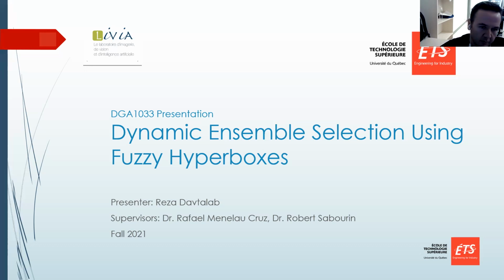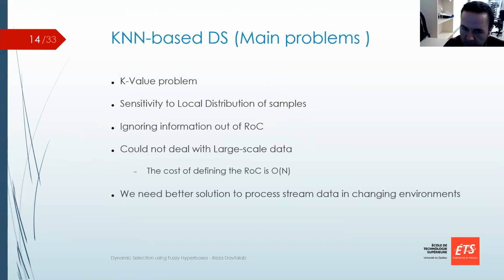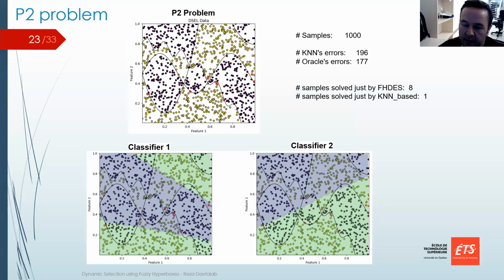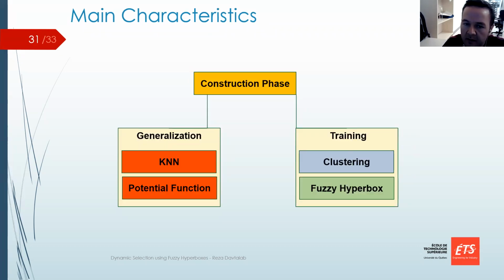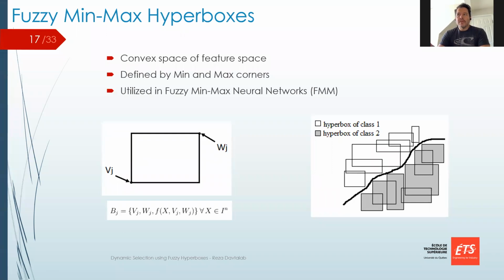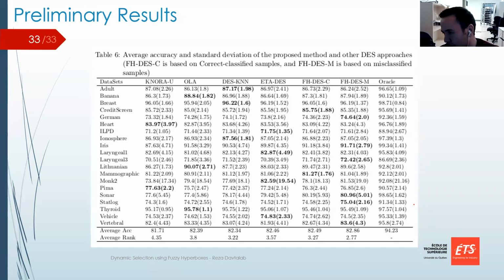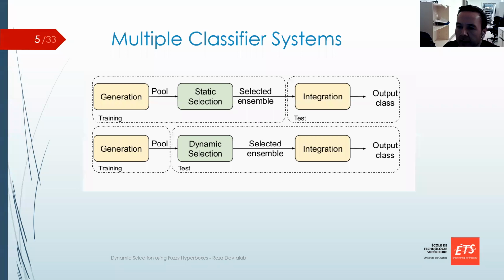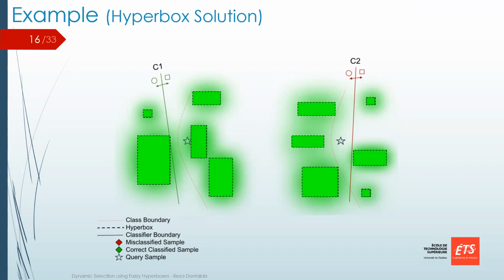Dynamic Ensemble Selection Using Fuzzy Hyperboxes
By Reza Davtalab,

Abstract: Most dynamic ensemble selection (DES) methods utilize the K-Nearest Neighbors (KNN) algorithm to estimate the competence of classifiers in a small region surrounding the query sample. However, KNN is very sensitive to the local distribution of the data. Moreover, it also has a high computational cost as it requires storing the whole data in memory and performing multiple distance calculations during inference. Hence, the dependency on the KNN algorithm ends up limiting the use of DES techniques for large-scale problems. This paper presents a new DES framework based on fuzzy hyperboxes called FH-DES. Each hyperbox can represent a group of samples using only two data points (Min and Max corners). Thus, the hyperbox-based system will have less computational complexity than other dynamic selection methods. In addition, despite the KNN-based approaches, the fuzzy hyperbox is not sensitive to the local data distribution. Therefore, the local distribution of the samples does not affect the system's performance. Furthermore, in this research, for the first time, misclassified samples are used to estimate the competence of the classifiers, which has not been observed in previous fusion approaches. Experimental results demonstrate that the proposed method has high classification accuracy while having a lower complexity when compared with the state-of-the-art dynamic selection methods.